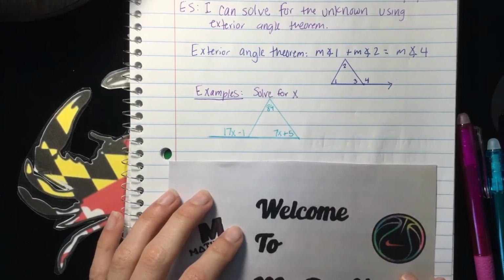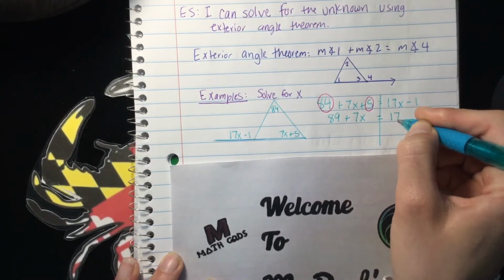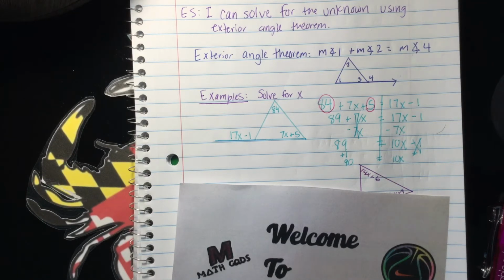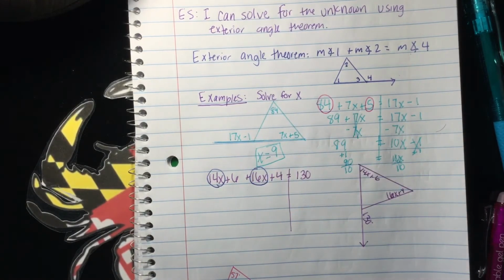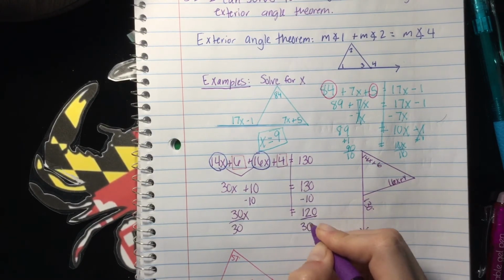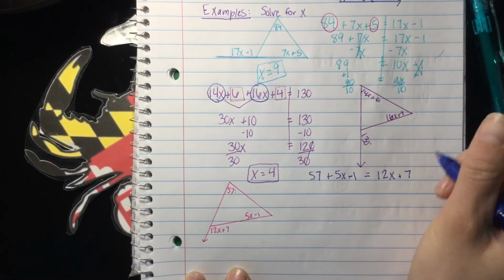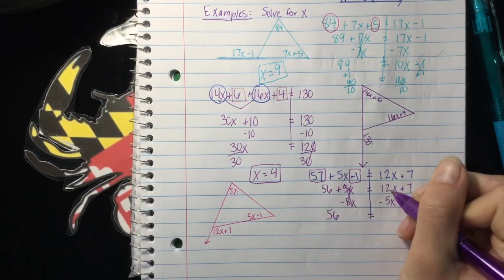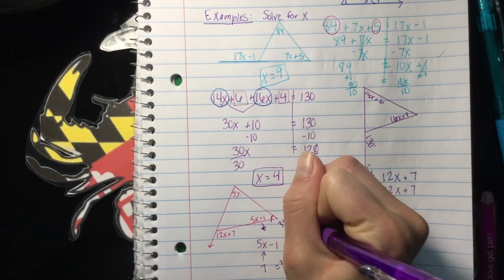Exterior angle theorem